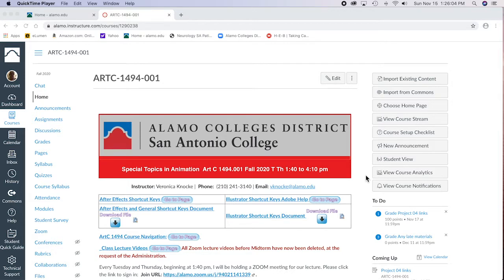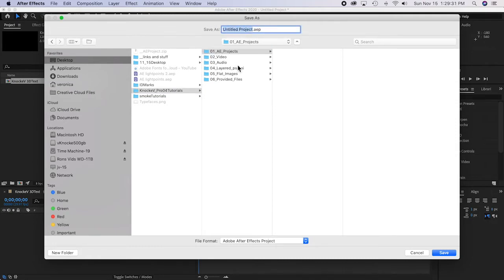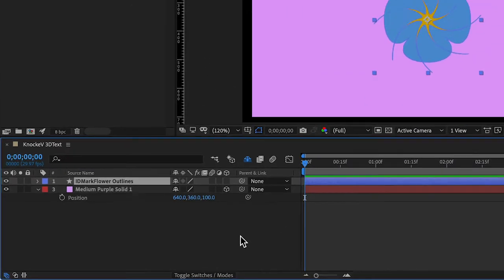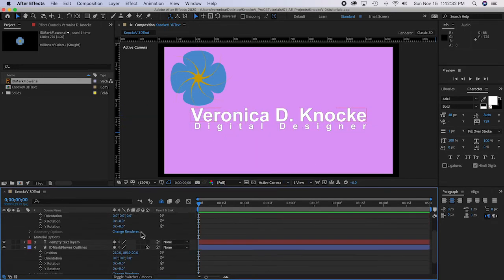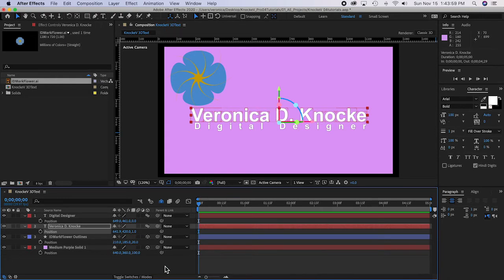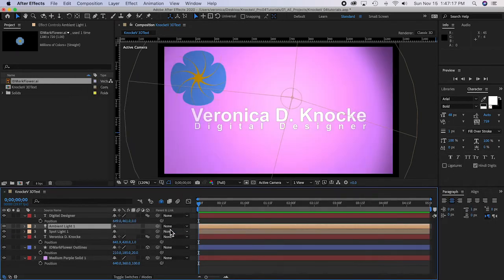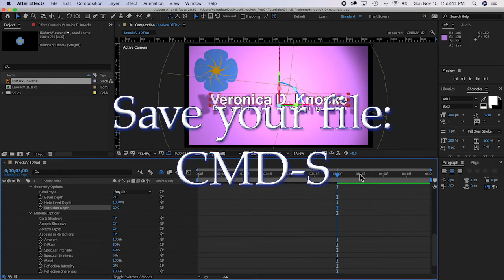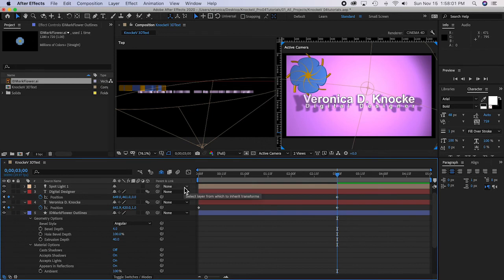3D Text Demo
A demonstration tutorial: After Effects 3D text with animators and Cinema 4D render engine. For my Special Topics in Animation class at San Antonio college.